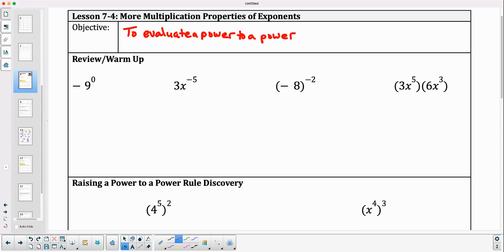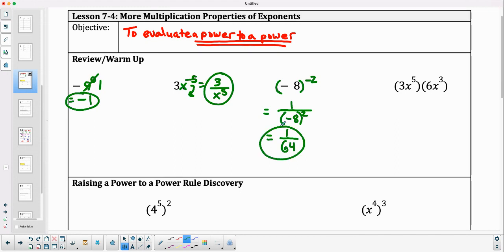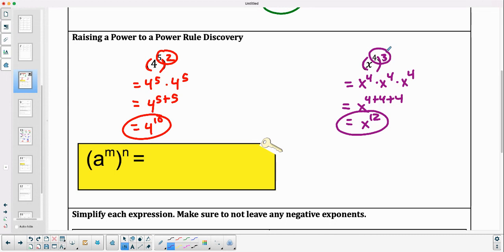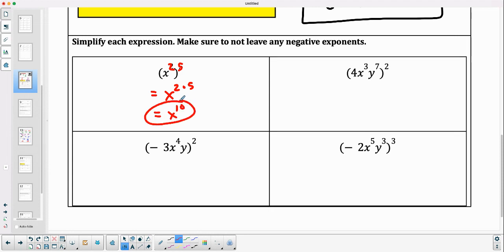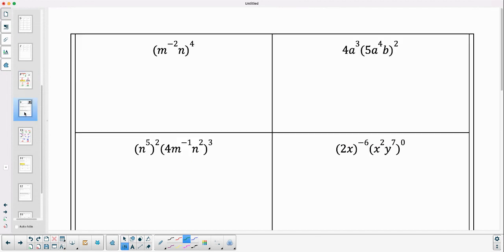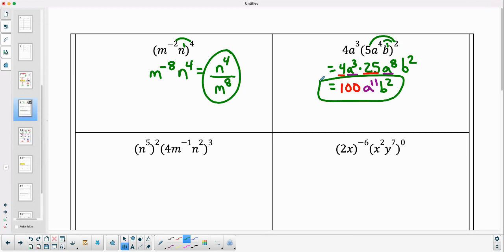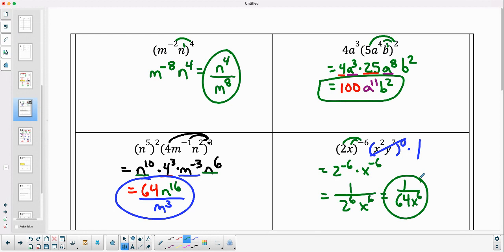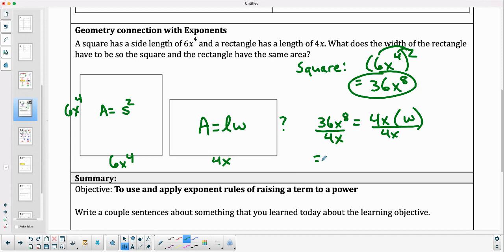Expo 7.4 notes